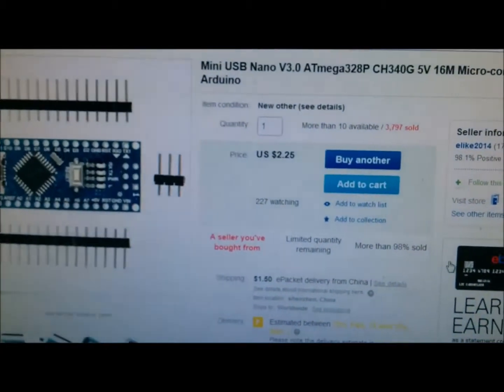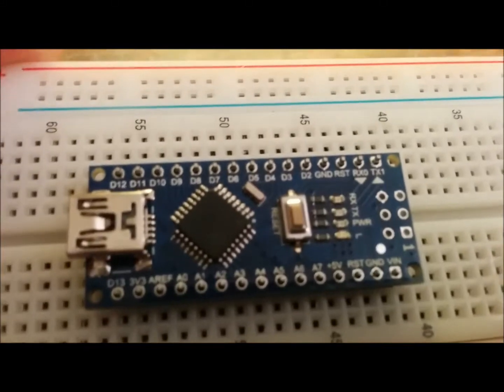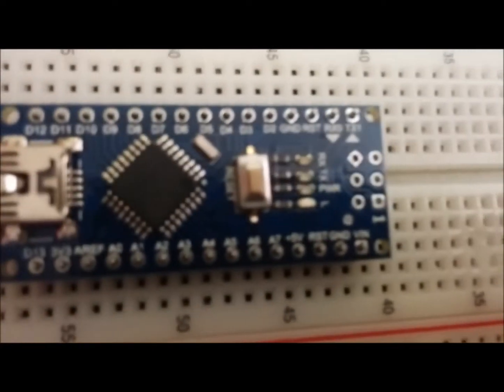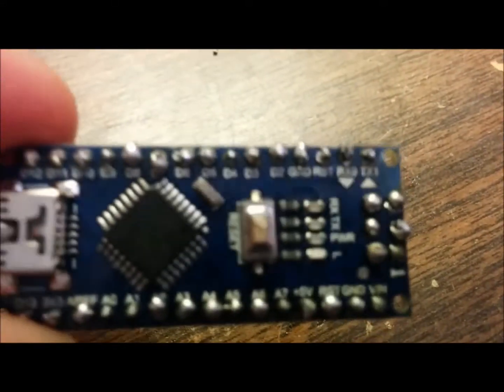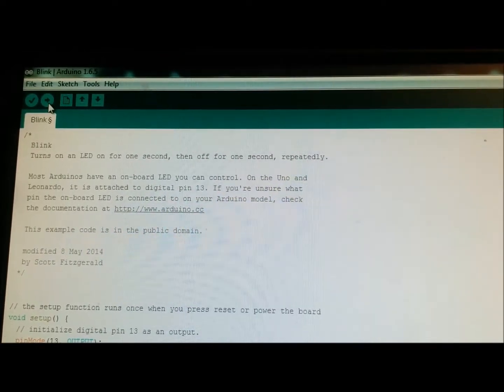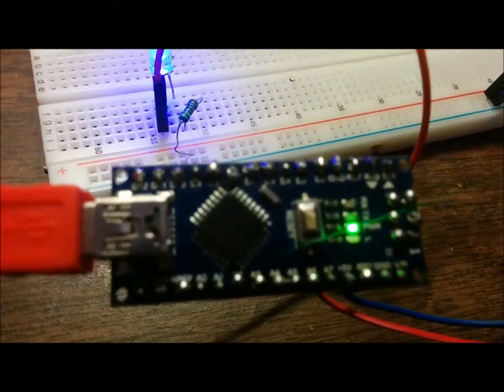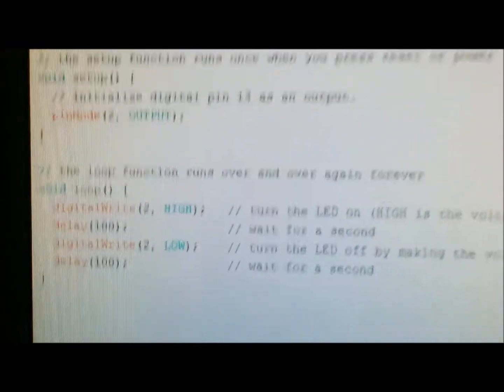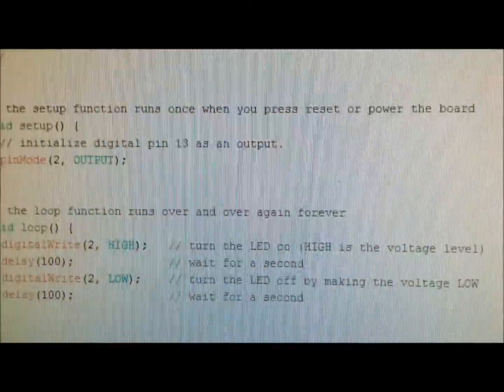Mini USB Nano V3.0 ATmega328P CH340G 5V 16M Micro-controller board For Arduino